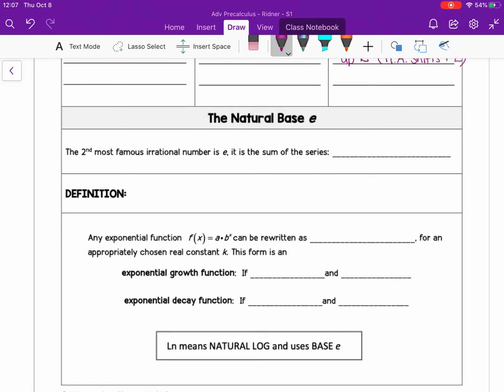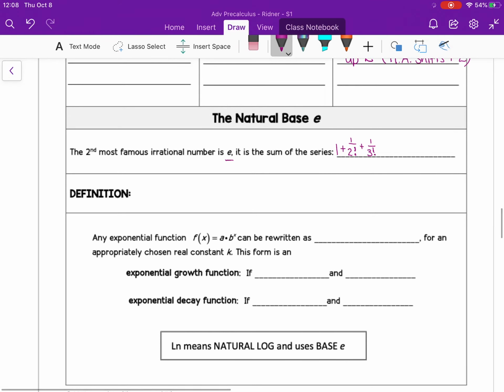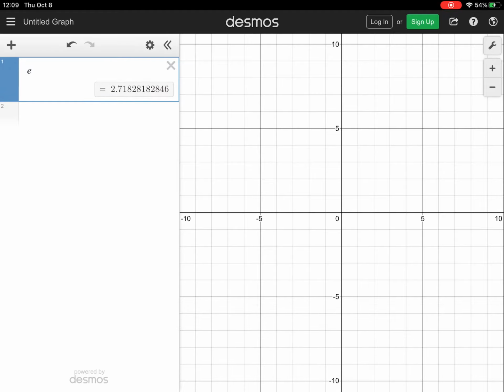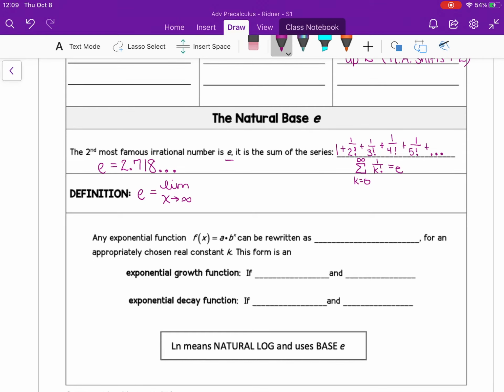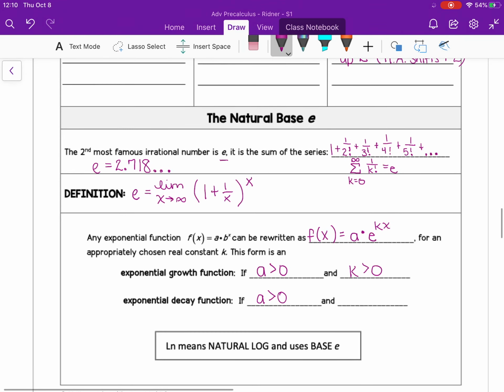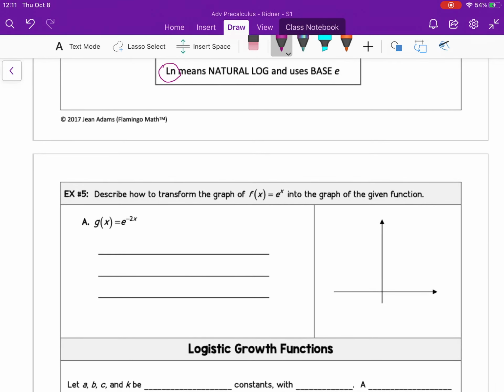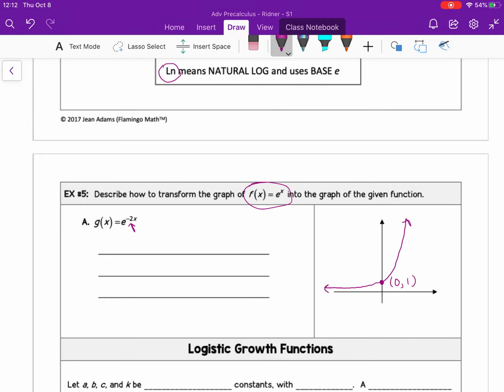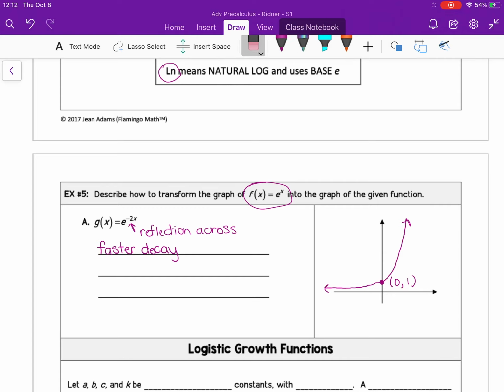Precalc: 4.1 Part 3